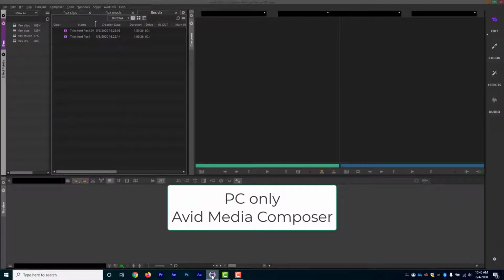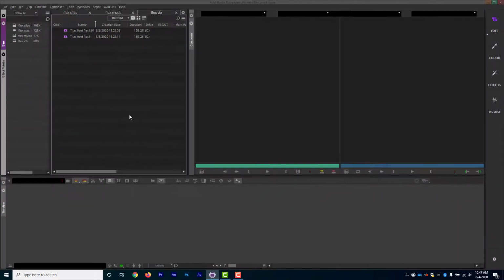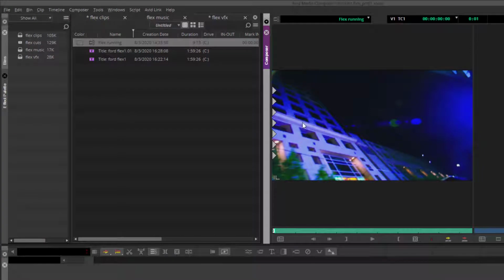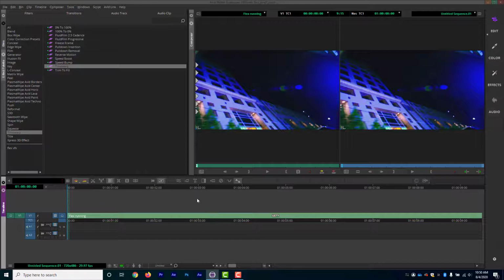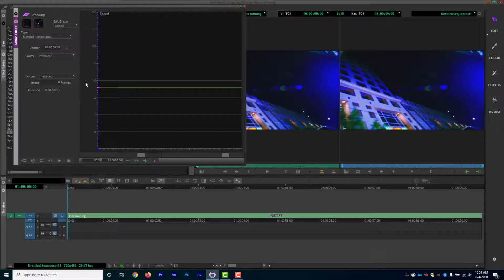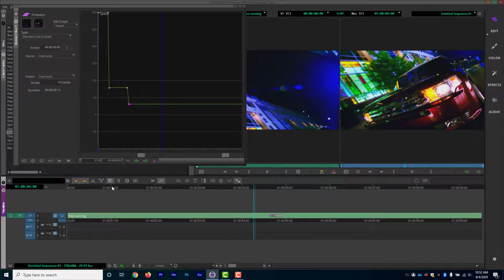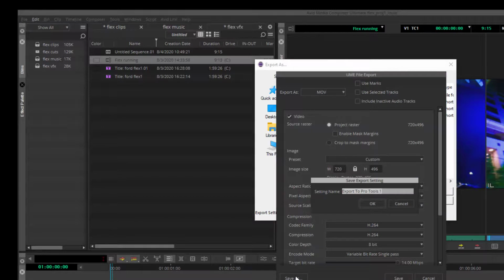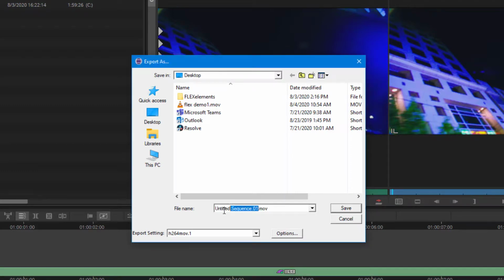Avid Issues on PC